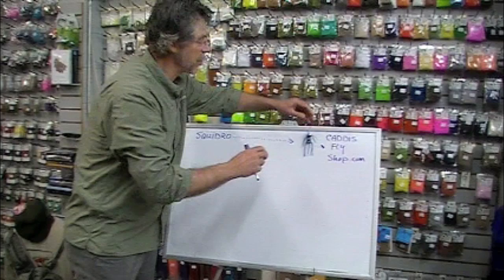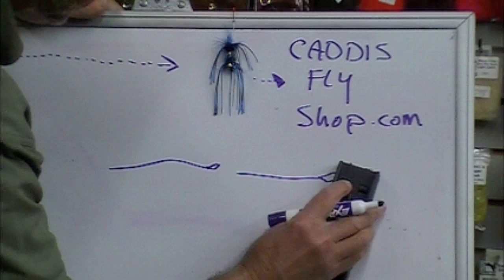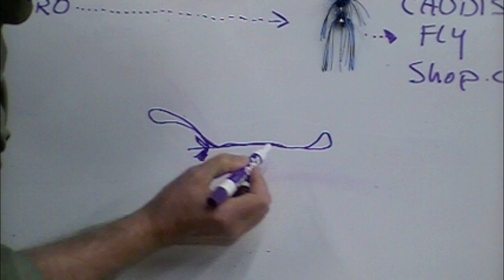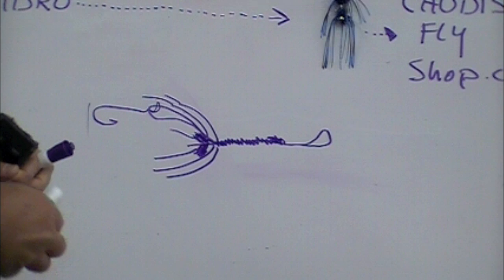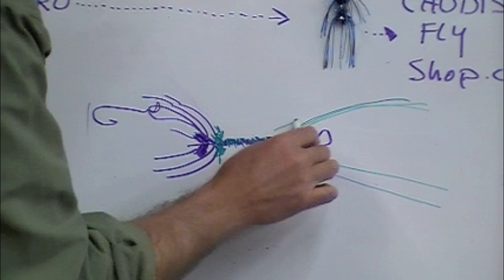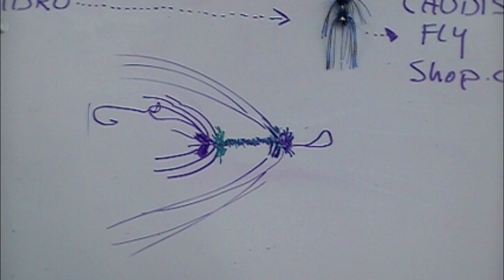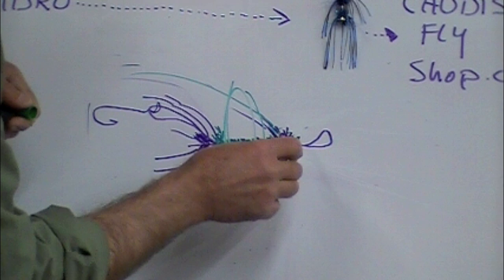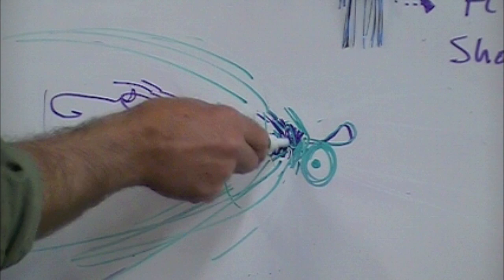Squidro Fly | Anatomy of a Squidro Fly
The Squidro fly has gained favor in the Steelhead and Salmon fly fishing community. Designed by Scott Howell on many of the great Steelhead Rivers of the world this fly is a fun one to tie an fish. In this video Jay Nicholas of Caddisflyshop.com begins to break the fly down into steps with a chalk board session. More videos from the vise to follow.